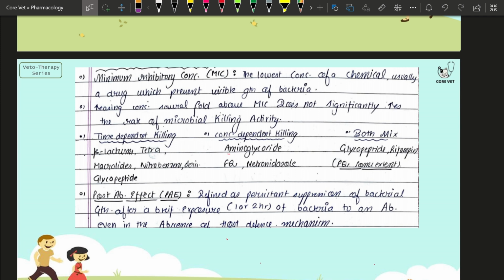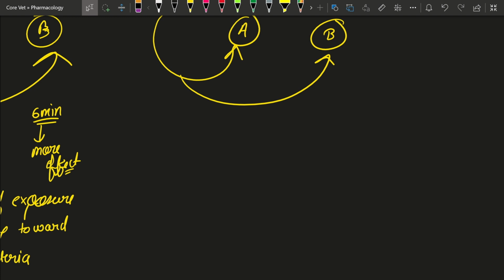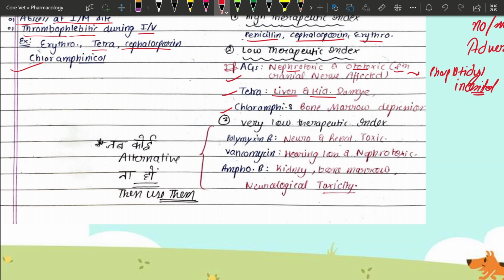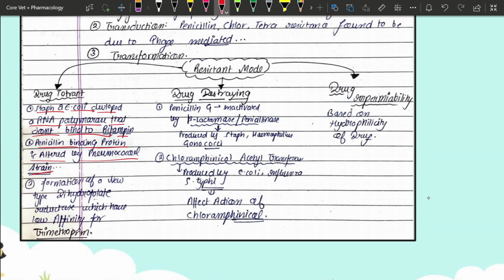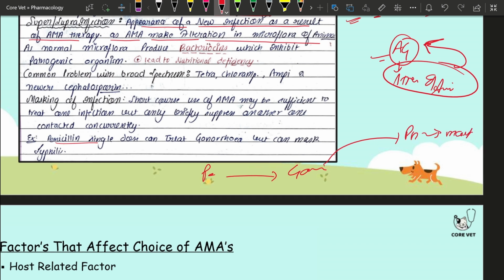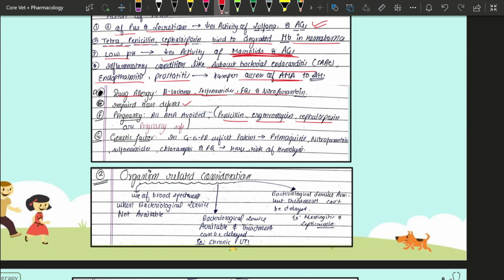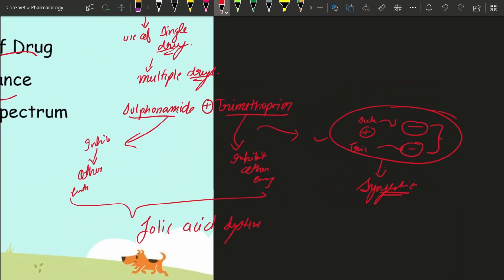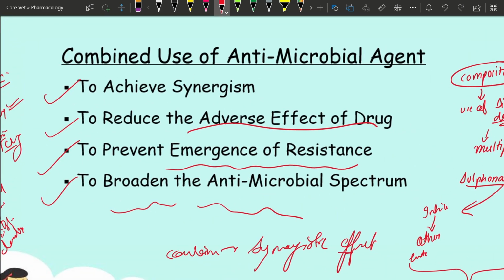L-2 General Chemotherapy Part-2 | Pharmacology and Toxicology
This Video contain description about the General Chemotherapy.
Thanks😊